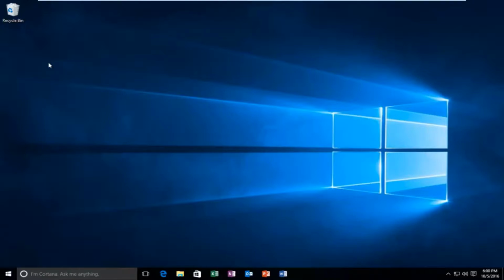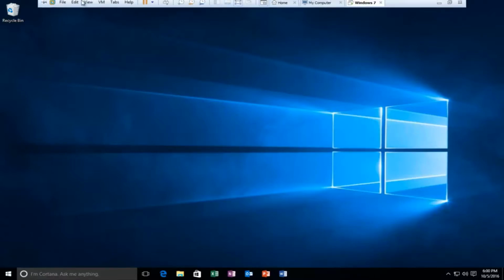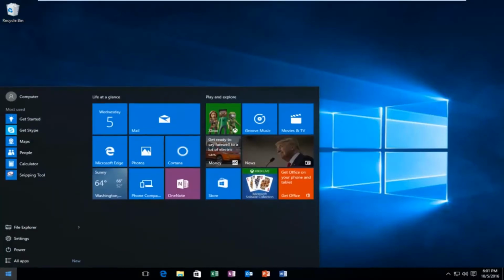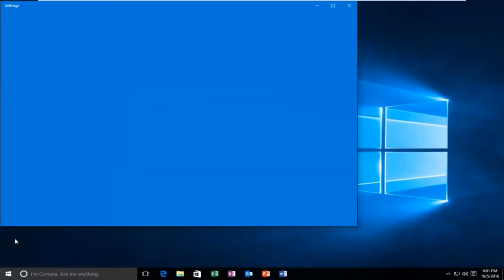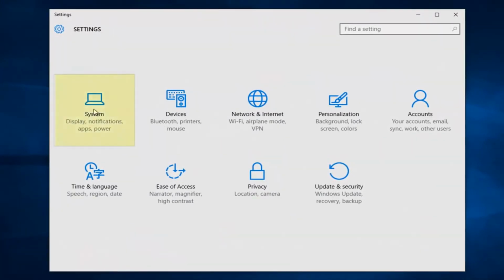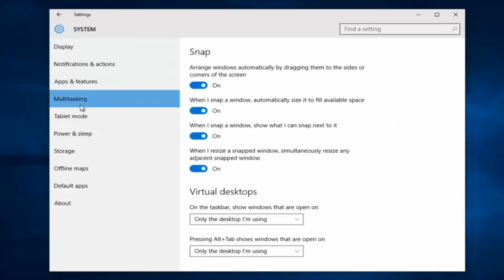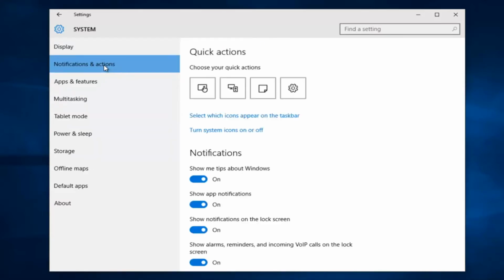Windows 10 - How To Disable Lock Screen Private Notifications [Tutorial]